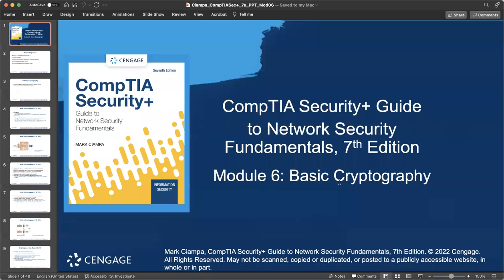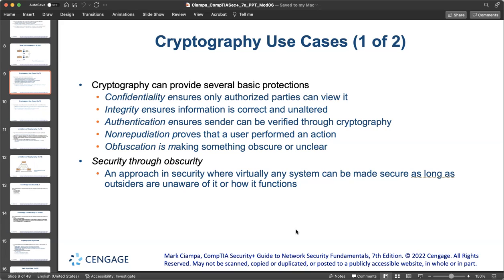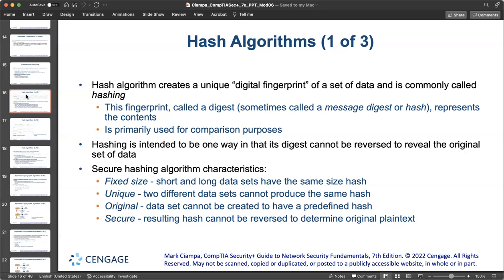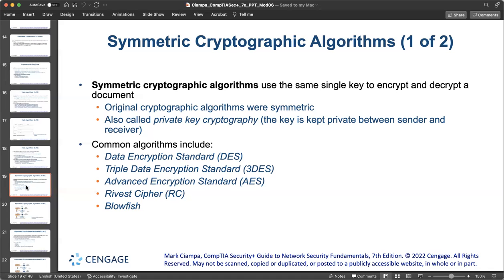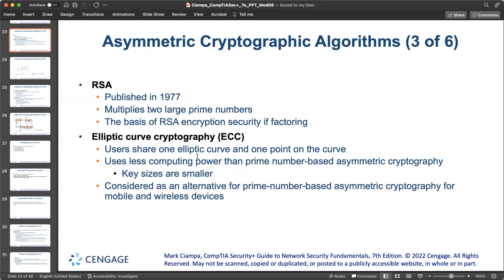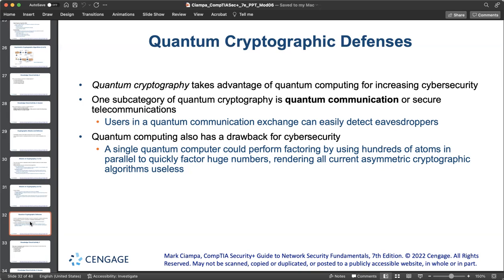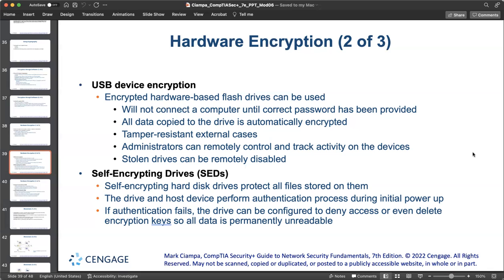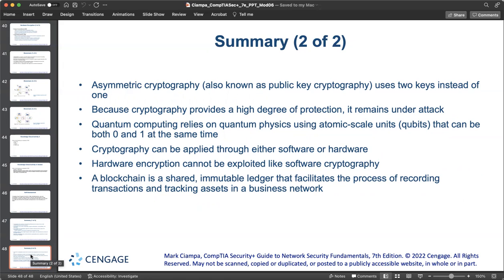CompTIA Security+ Guide to Network Security Fundamentals Module 6: Basic Cryptography